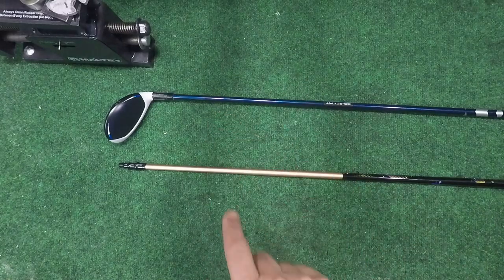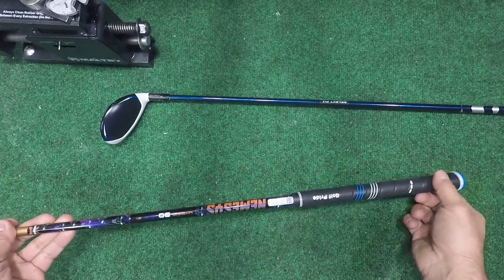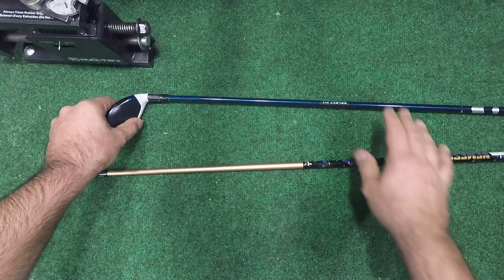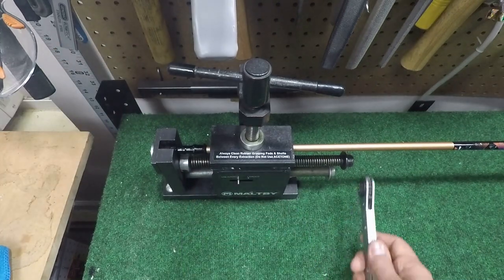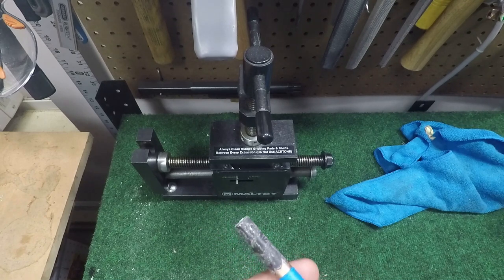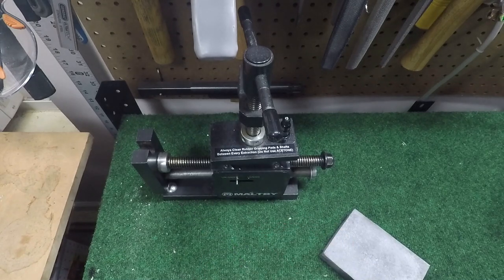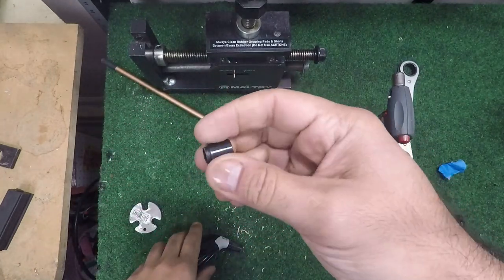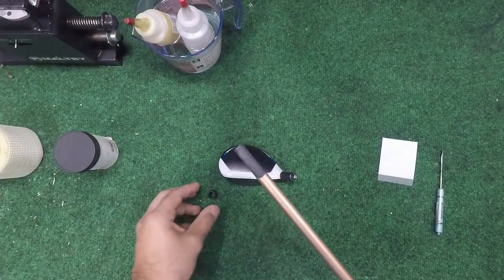Removing A Golf Club Hosel Adapter